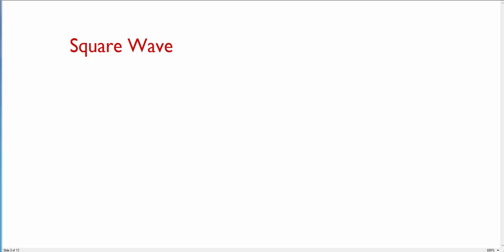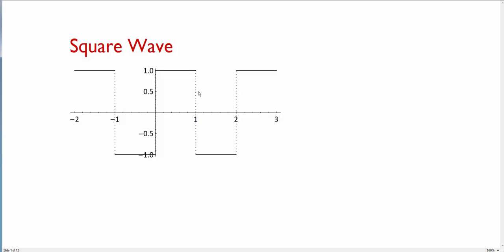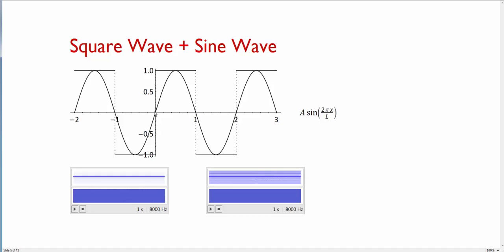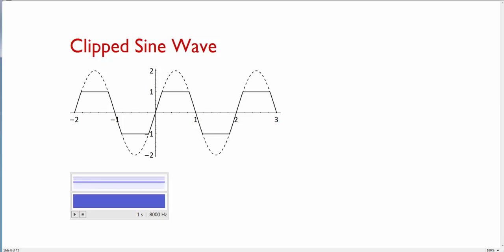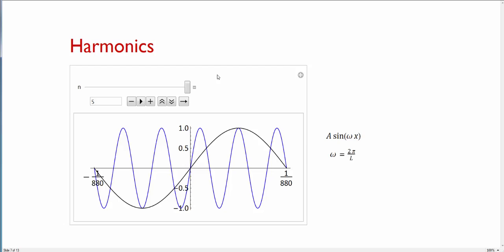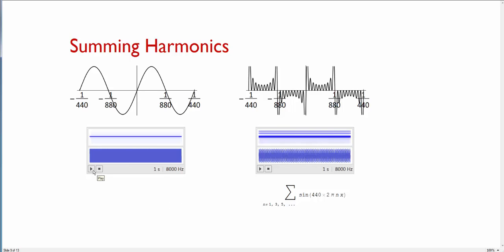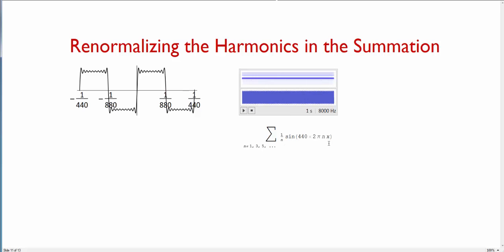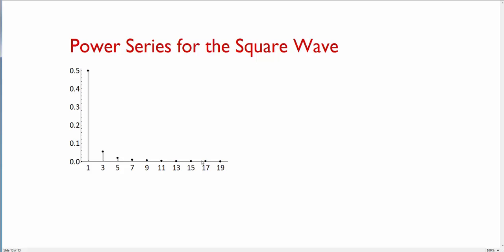Introducing the Square Wave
This video discusses the harmonic content of the square wave, and also touches on some applications of the square wave in electronic circuitry